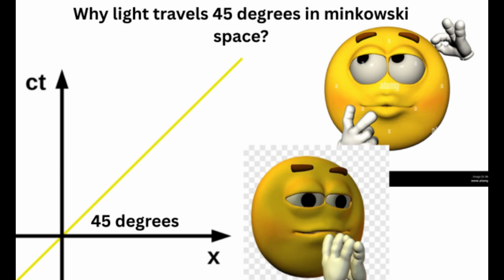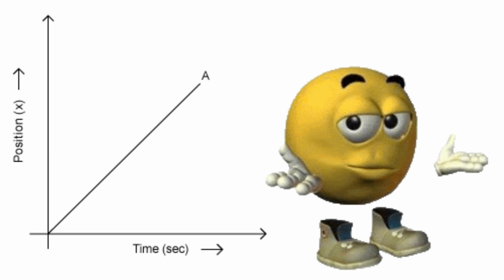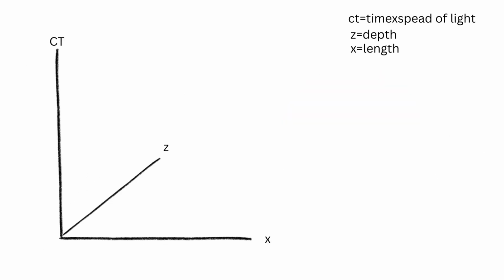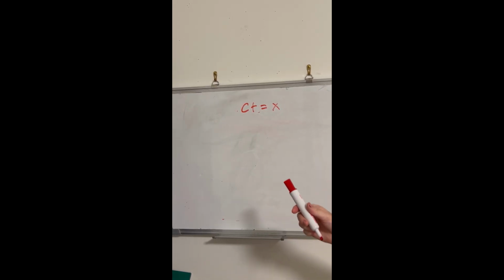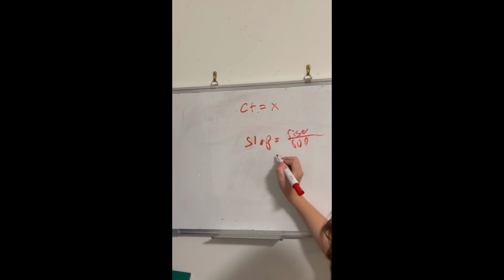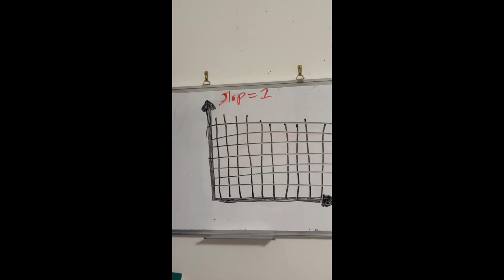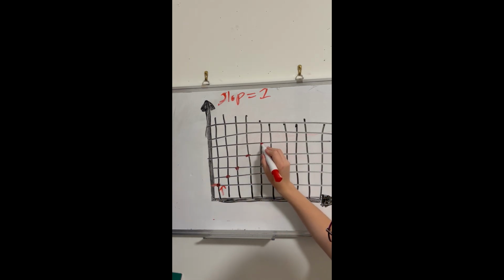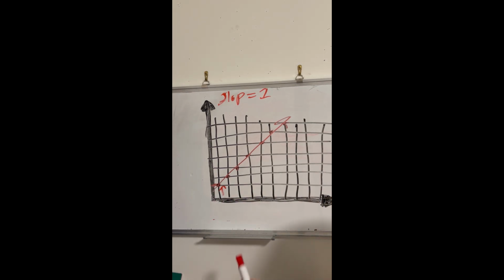why does light travel in 45degrees on graph?